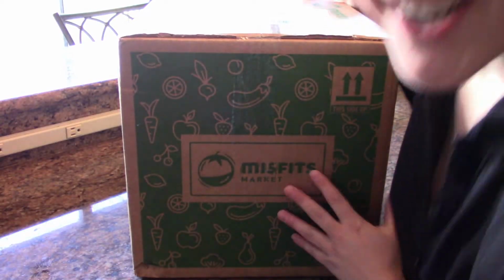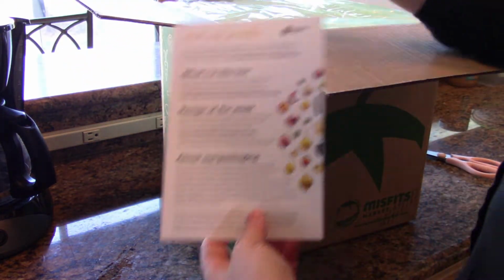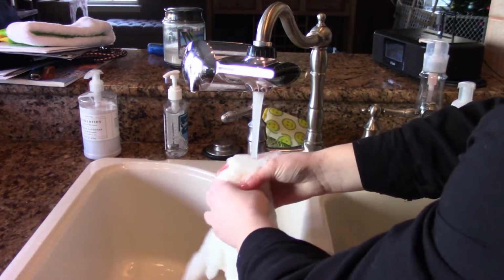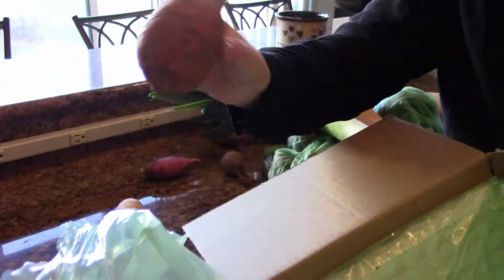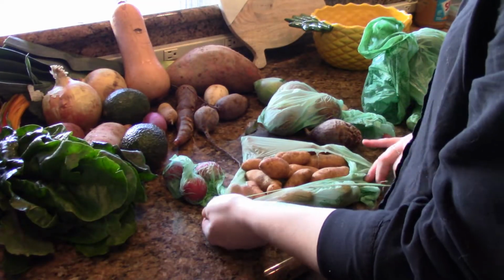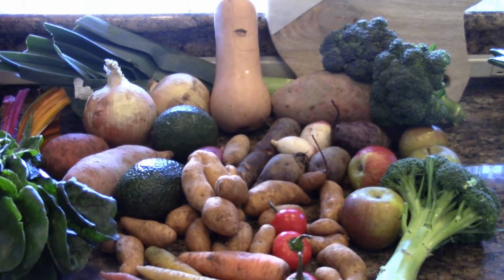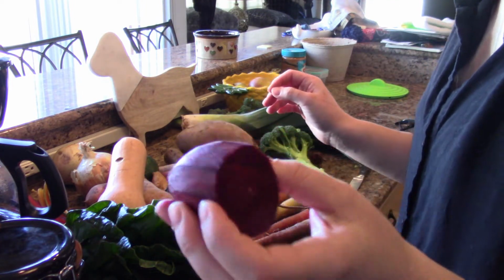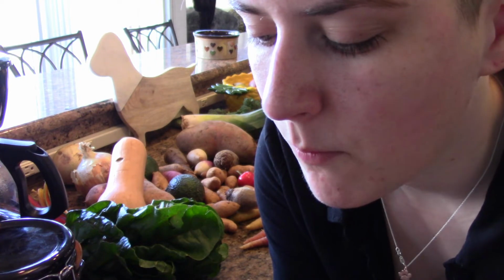Unboxing: Misfit Market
This is our second box from Misfit Market!